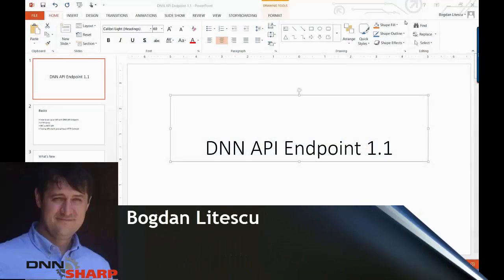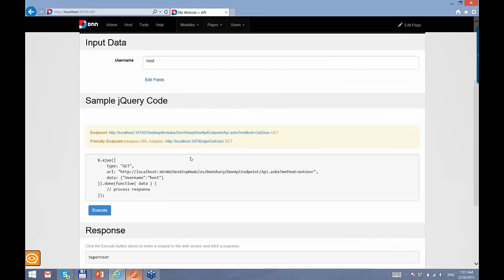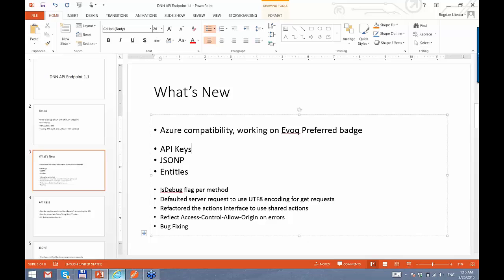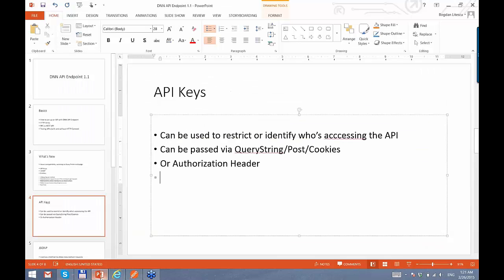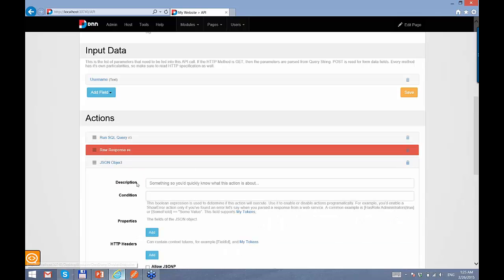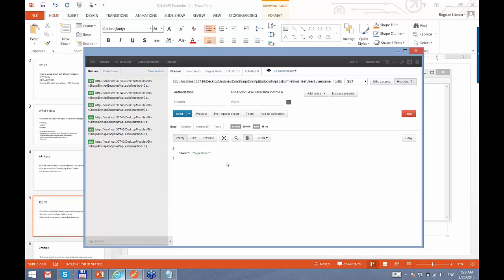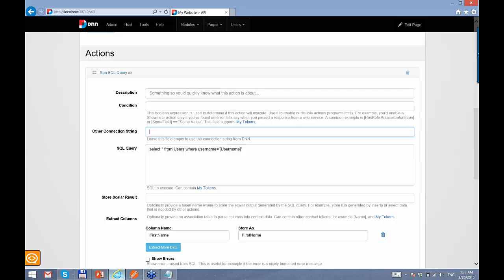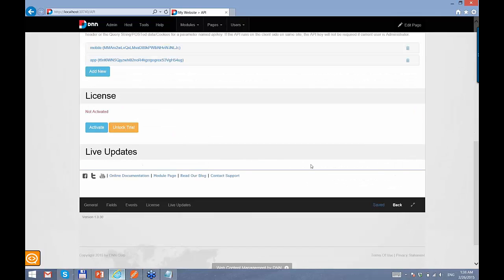What's New In DNN API Endpoint 1 1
During the webinar we overview new capabilities and major improvements brought by DNN API Endpoint 1.1.

You will learn, among other things about:
-How to setup an DNN API Endpoint 1.1
-HTTP Verbs
-RPC vs REST API
-Testing APIs